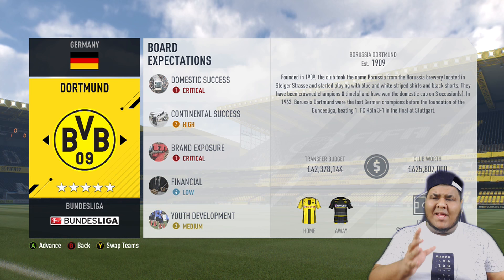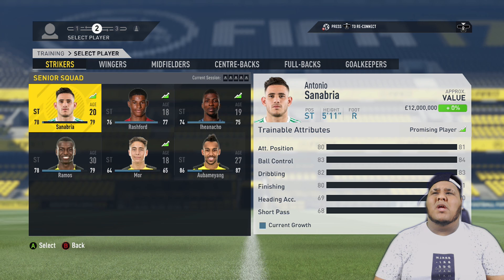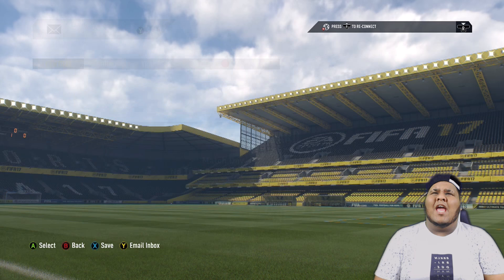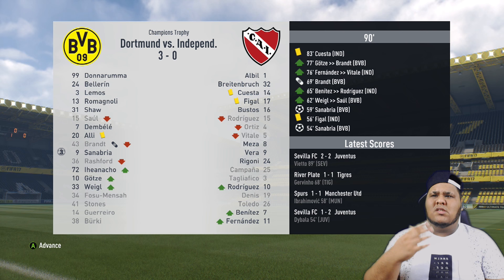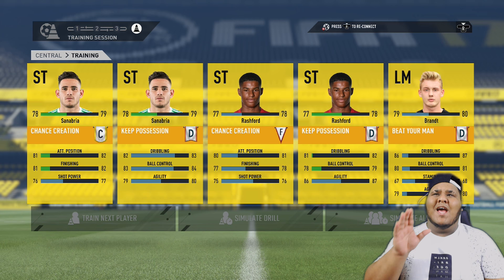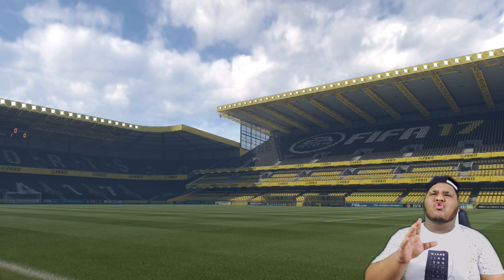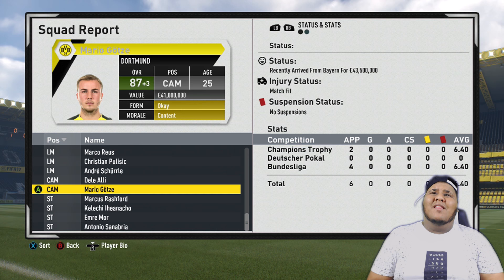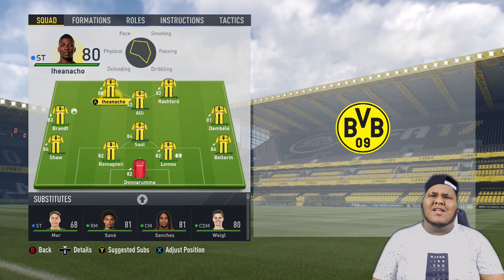FIFA 17 PLAYER FAST GROWTH CHEAT (GLITCH?!) | FIFA 17 TIPS AND TRICKS!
1 LIKE INCREASES THE HYPE! xD

A lot of people ask me how I grow my players so fast in my fifa 17 career mode series! Now ive unlocked the door to my secret! This is how! xD Enjoy!!! xD